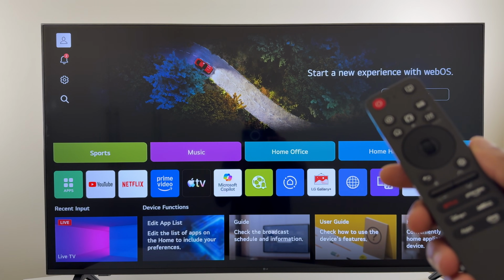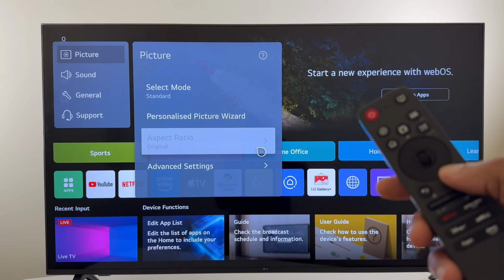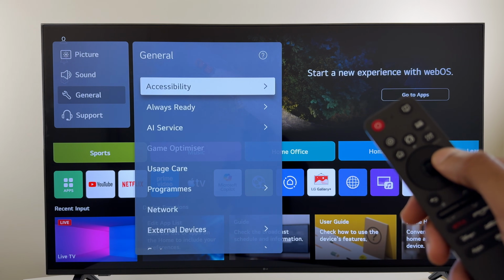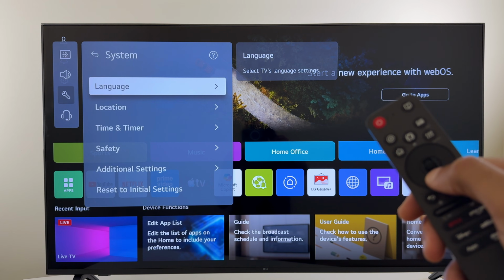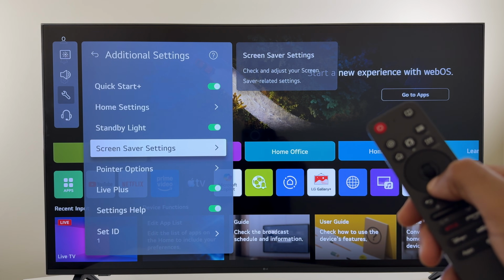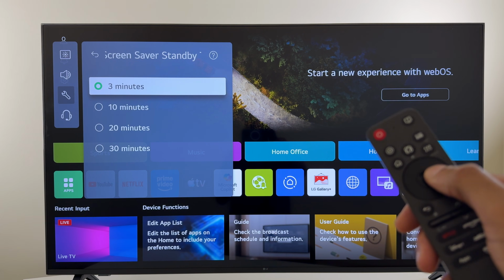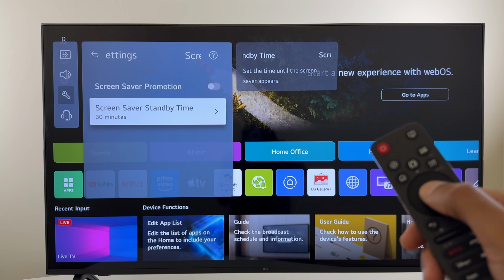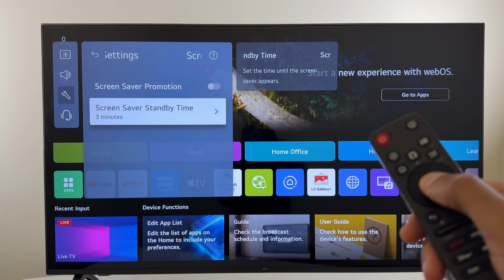LG TV - Change Screensaver Start Time - Step by Step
Here's how to change the screensaver start time for your LG Smart TV with WebOS 25.